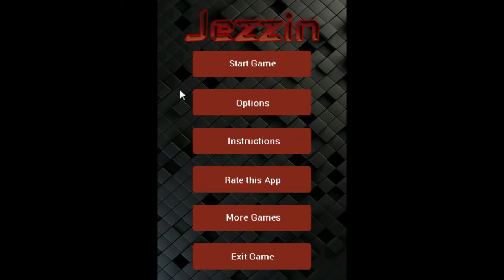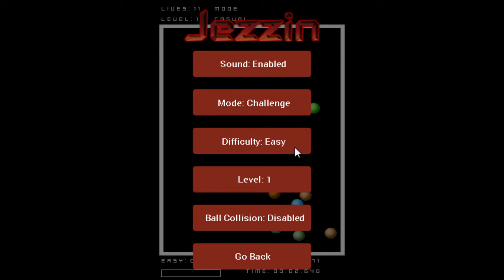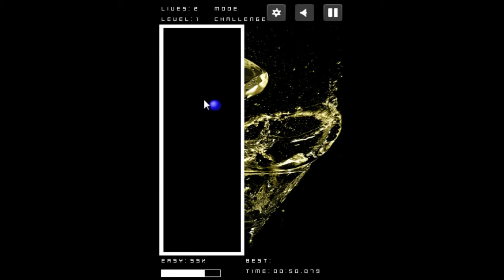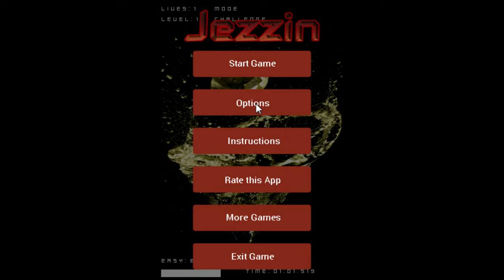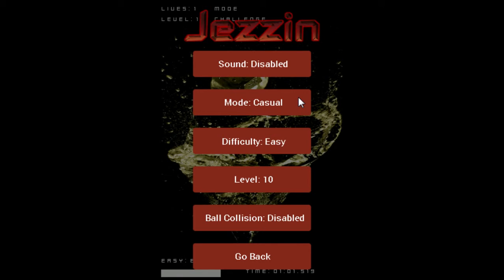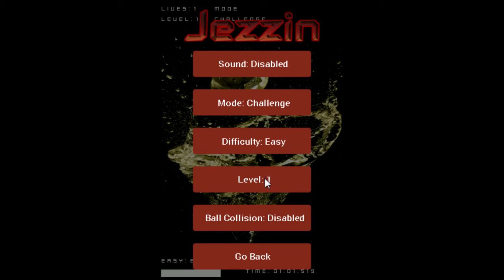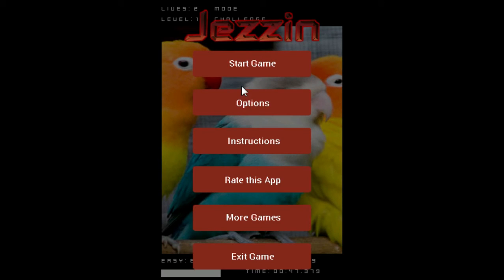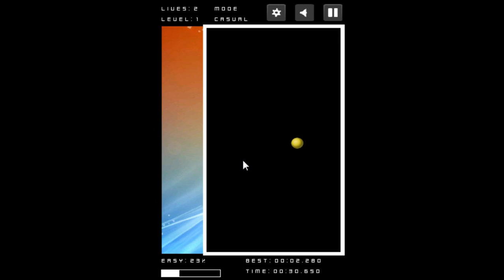Jezzin Instructions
Instructions for Jezzin available in the google app store